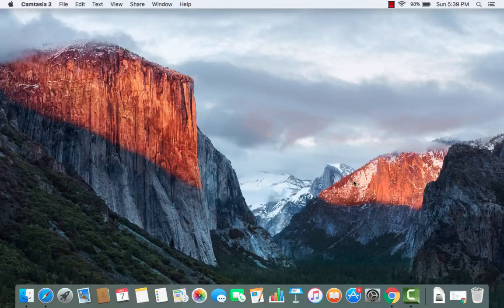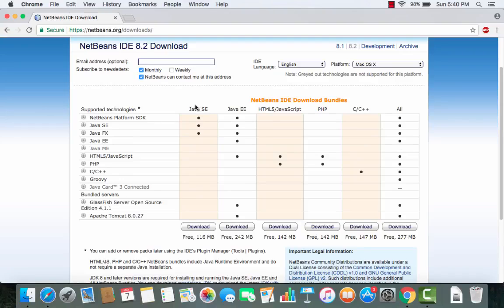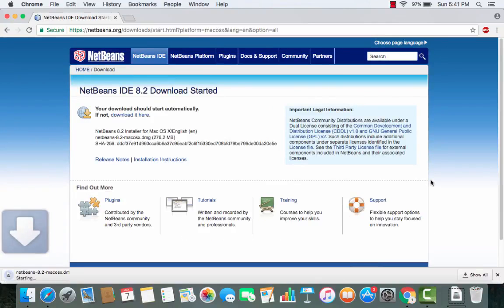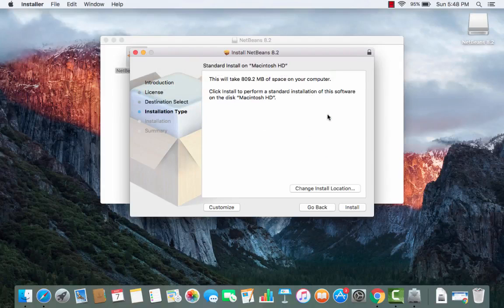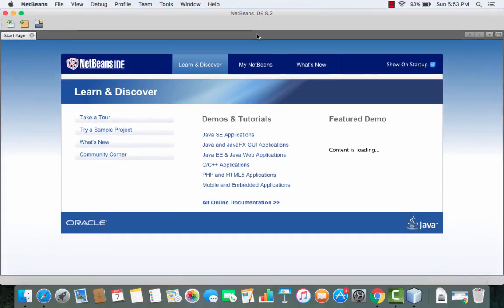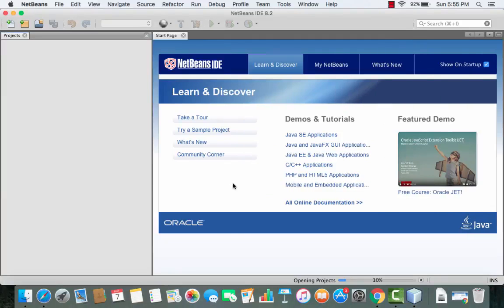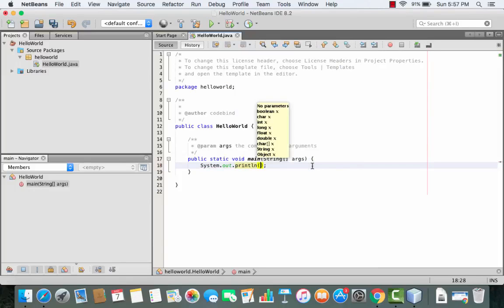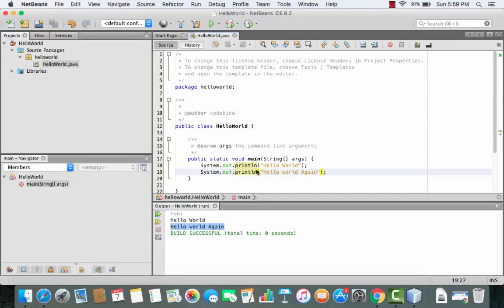How to Install Netbeans IDE on Mac OS X